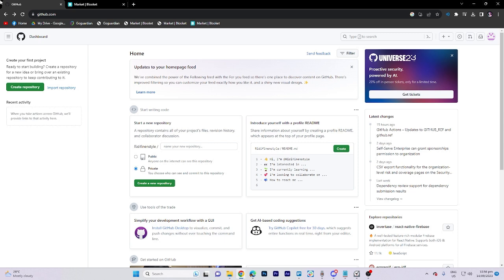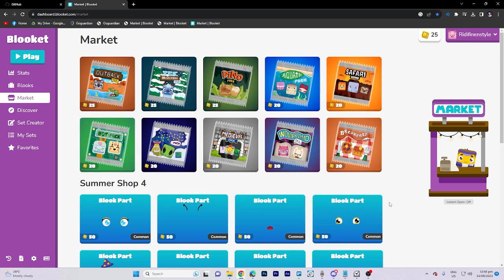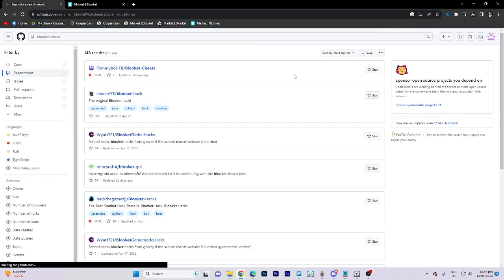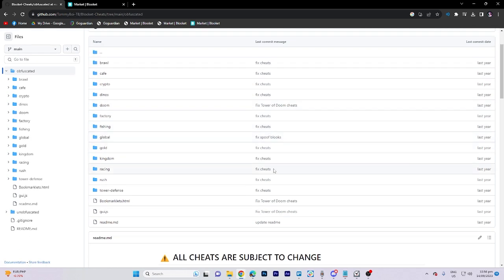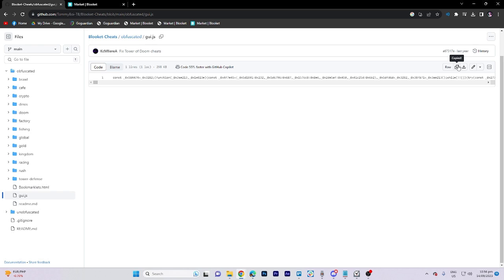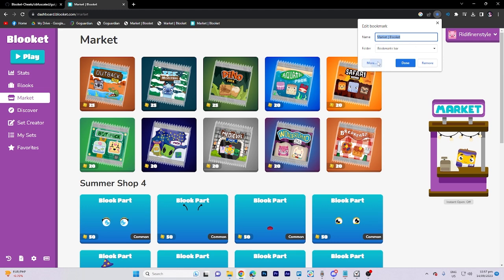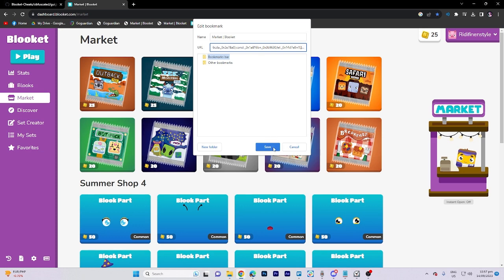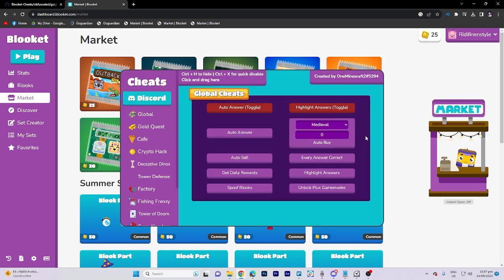How to Get Blooket Hacks on School Chromebook 2025